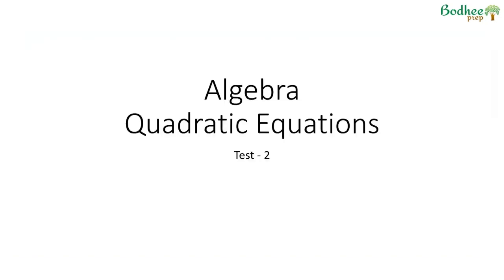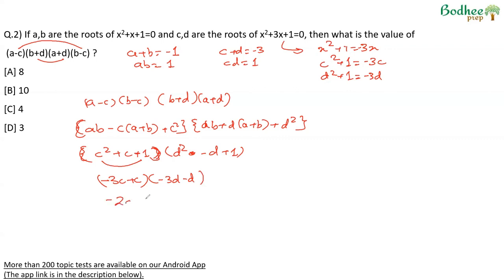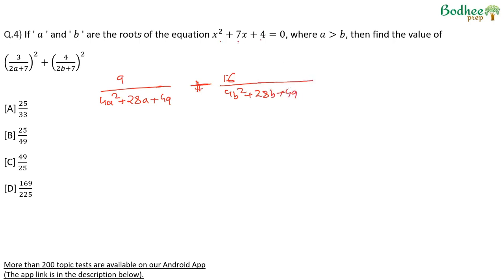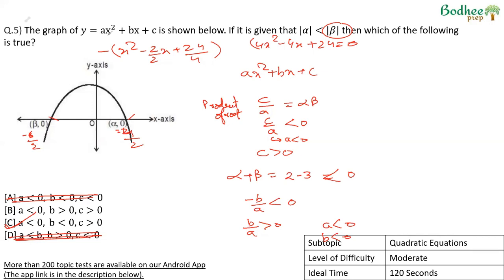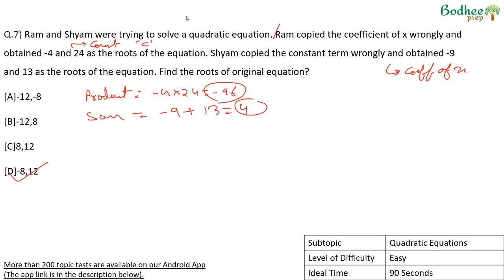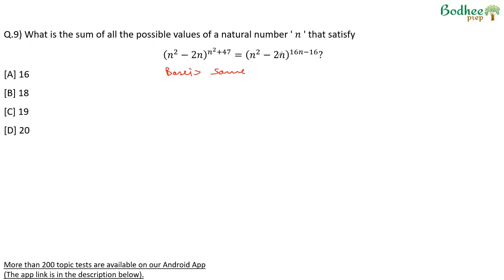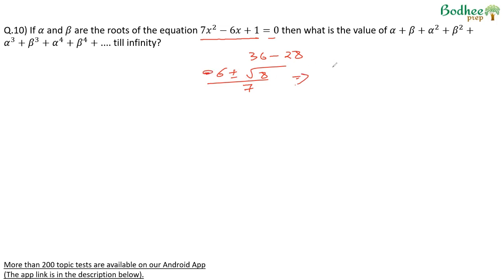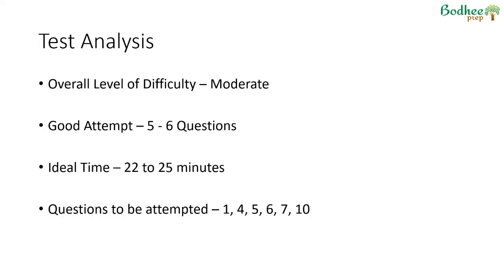CAT Mock Test Series: Quadratic Equation Topic Test Solutions (Set 02)